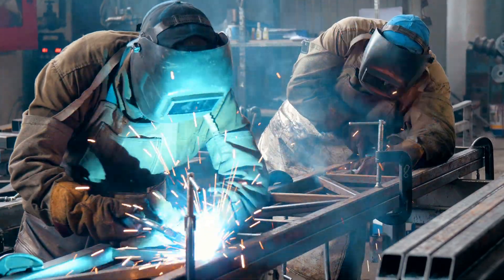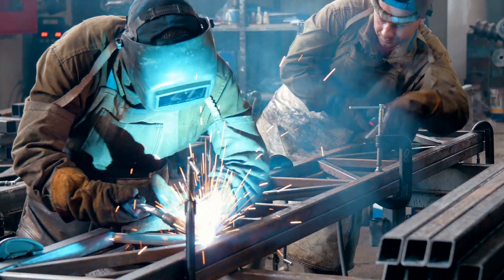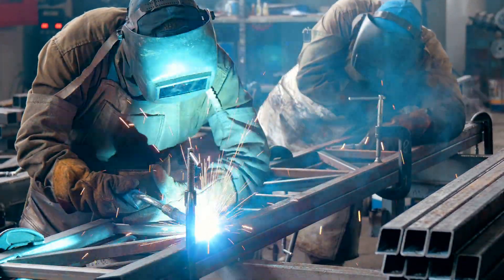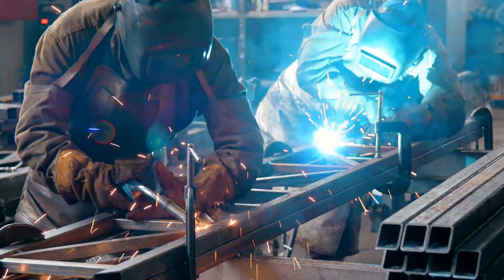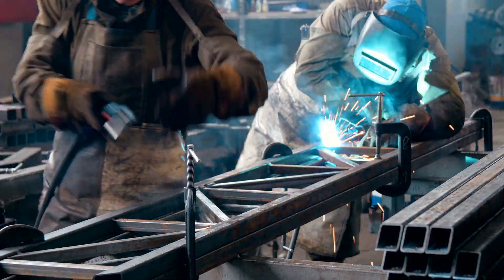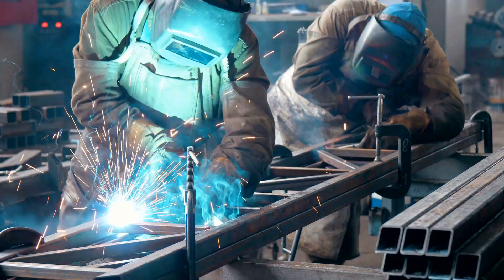What is the Hutchison effect?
In this fascinating video, we dive into the enigmatic world of the Hutchison effect!

Have you ever heard of objects levitating, metals morphing and materials defying the law of physics? The Hutchison effect is a mind-bending phenomenon that has perplexed scientists for years!

Prepare to be amazed as we venture into the unknown and unravel the secrets behind the Hutchison effect!